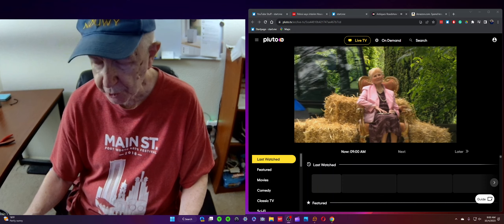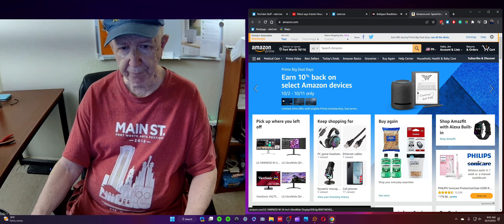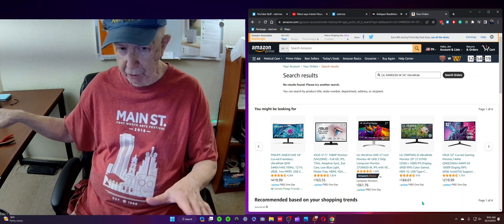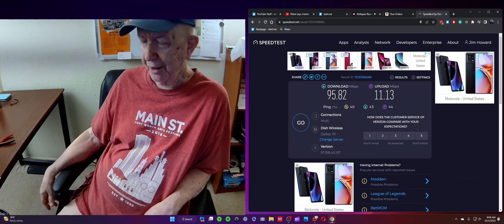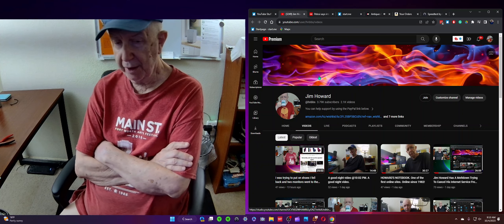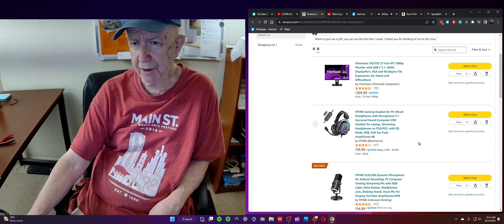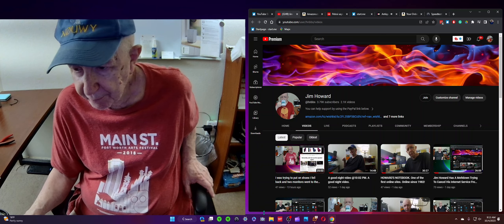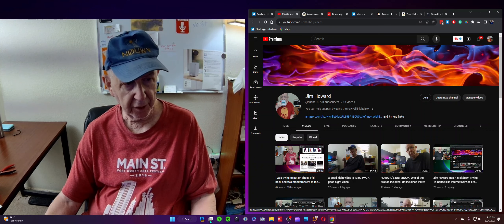Using only the LG 34WK650 monitor. Moving hardware around again!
If you have been checking my videos, you will know that I fell yesterday and knocked both monitors on the floor.  Let me see what I can do today.

My monitor: LG 34WN650-W

"Howard's Notebook is one of the world's oldest and most influential online sites. It was created by Jim Howard, a pioneer of blogging and live-streaming video, in 1982 as a bulletin board system (BBS). He moved it to the web in 1995 and has been updating it ever since. Howard's Notebook has been recognized by Link-Up Magazine as one of the ten best online sites in 1984 and featured in BBS: The Documentary. Howard's Notebook is a personal blog that covers various topics
such as politics, technology, history, and entertainment."

Please try and use this link if shopping or buying on Amazon.

You can make a donation to HNB (Jim Howard) via PayPal.